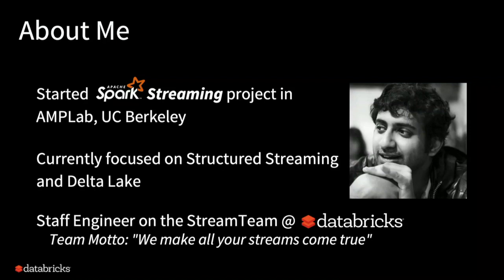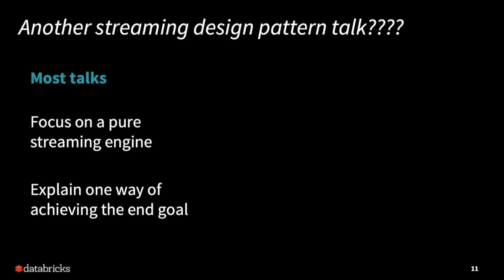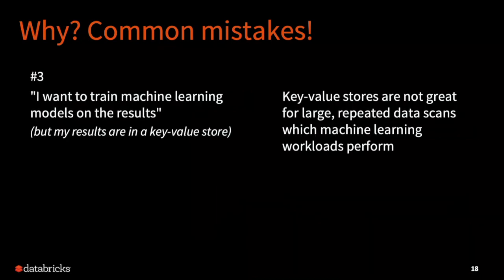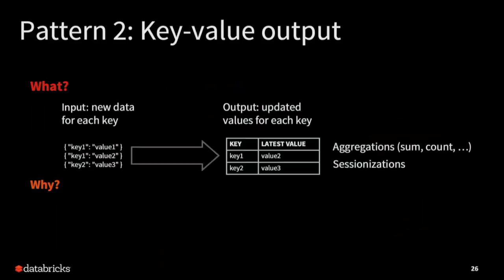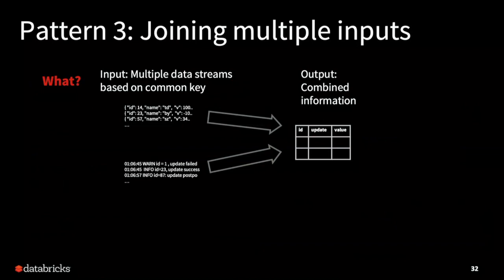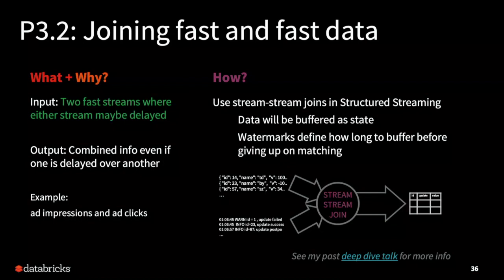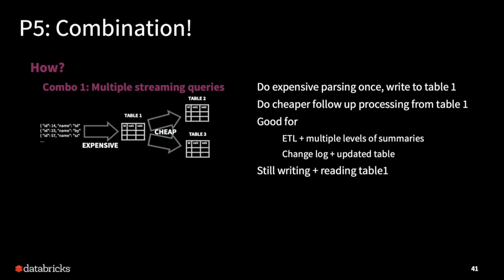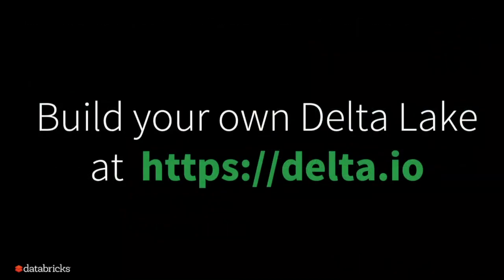Designing ETL Pipelines with Structured Streaming and Delta Lake— How to Architect Things Right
Structured Streaming has proven to be the best platform for building distributed stream processing applications. Its unified SQL/Dataset/DataFrame APIs and Spark's built-in functions make it easy for developers to express complex computations. Delta Lake, on the other hand, is the best way to store structured data because it is a open-source storage layer that brings ACID transactions to Apache Spark and big data workloads Together, these can make it very easy to build pipelines in many common scenarios. However, expressing the business logic is only part of the larger problem of building end-to-end streaming pipelines that interact with a complex ecosystem of storage systems and workloads. It is important for the developer to truly understand the business problem that needs to be solved. Apache Spark, being a unified analytics engine doing both batch and stream processing, often provides multiples ways to solve the same problem. So understanding the requirements carefully helps you to architect your pipeline that solves your business needs in the most resource efficient manner. In this talk, I am going examine a number common streaming design patterns in the context of the following questions. WHAT are you trying to consume? What are you trying to produce? What is the final output that the business wants? What are your throughput and latency requirements? WHY do you really have those requirements? Would solving the requirements of the individual pipeline actually solve your end-to-end business requirements? HOW are going to architect the solution? And how much are you willing to pay for it Clarity in understanding the 'what and why' of any problem can automatically much clarity on the 'how' to architect it using Structured Streaming and, in many cases, Delta Lake.